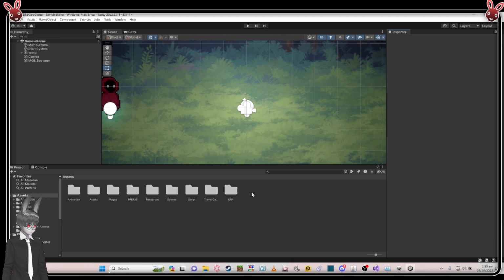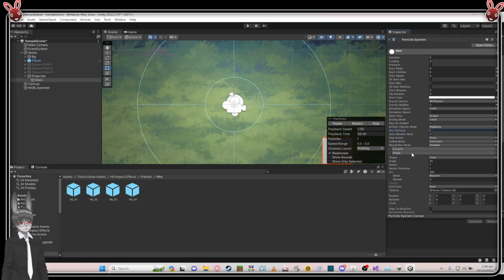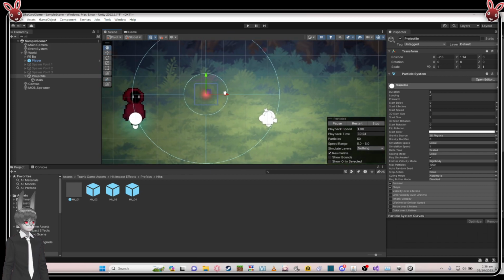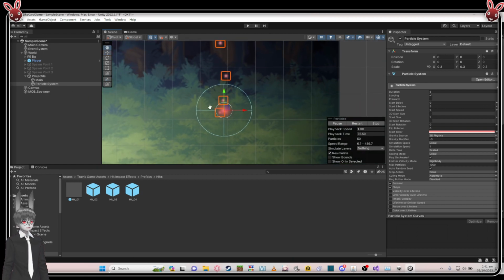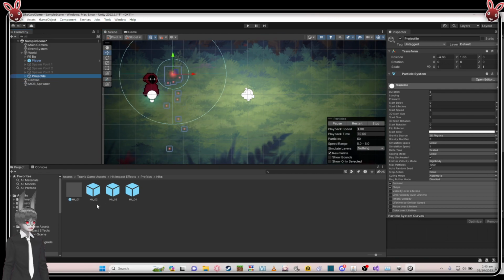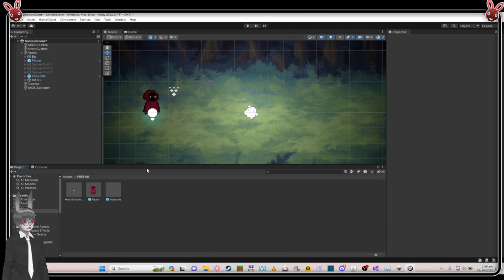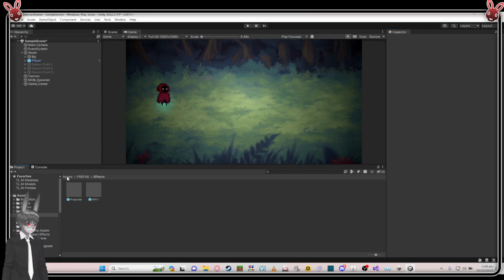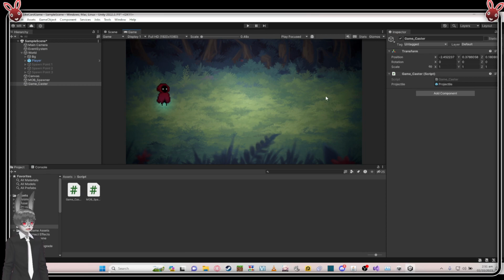【 Lepus Rogue Like Card Game Tutorial Series: #10 Projectile Part 1】